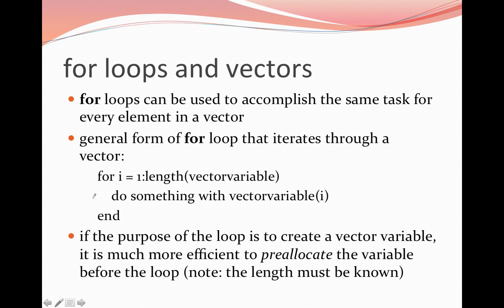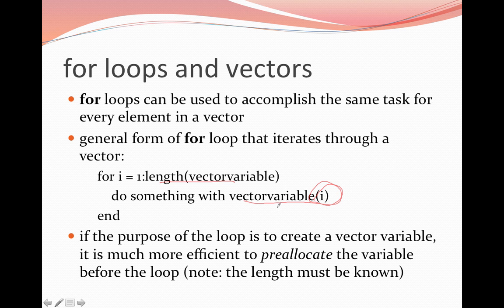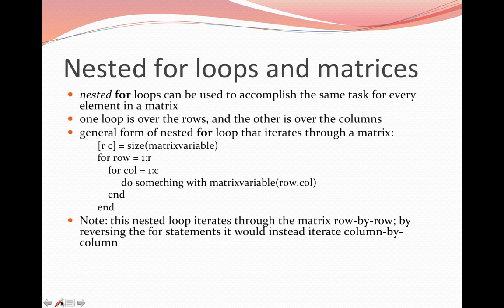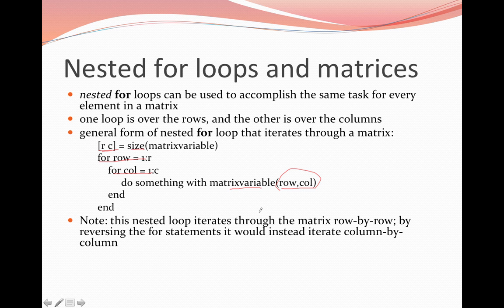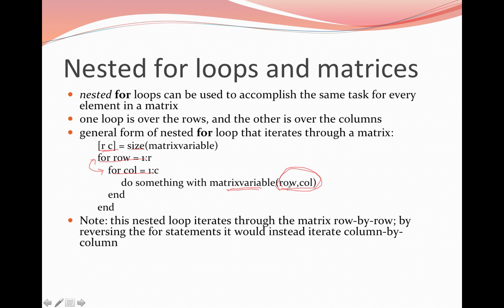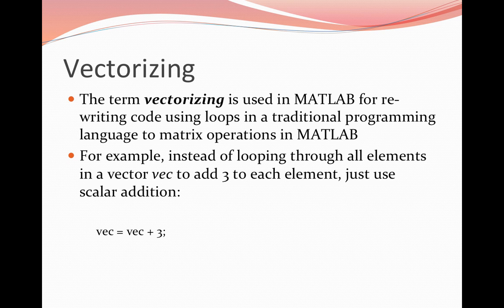for loops and arrays